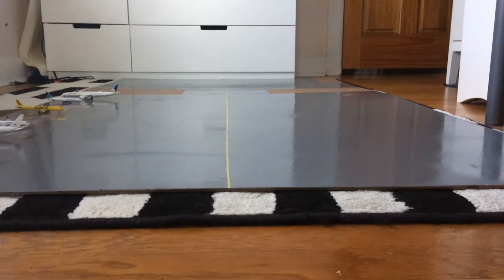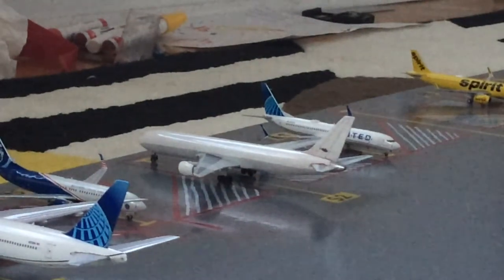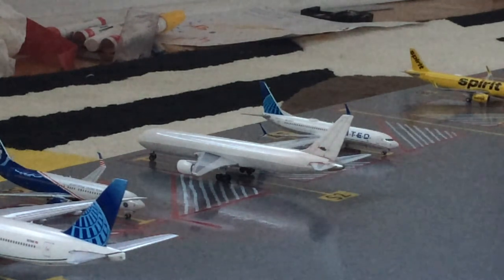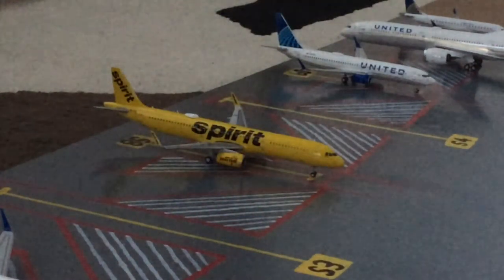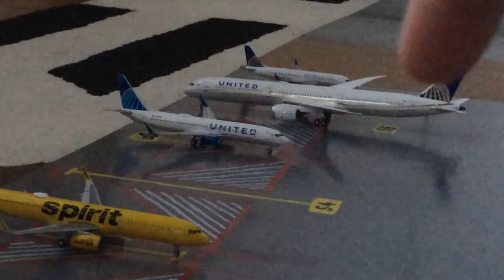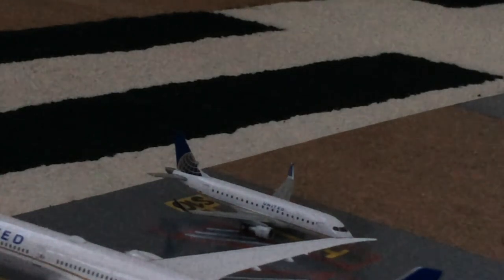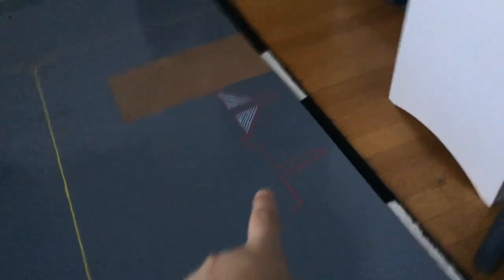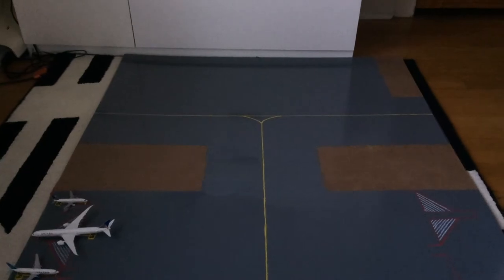AIRPORT BOARD TOUR! - Newark (EWR) Update #2 - Airport Update Series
When shopping at AircraftModelStore, use this link. It really helps me out!
Stay safe, healthy, and happy... Peace! - Garden State Aviation